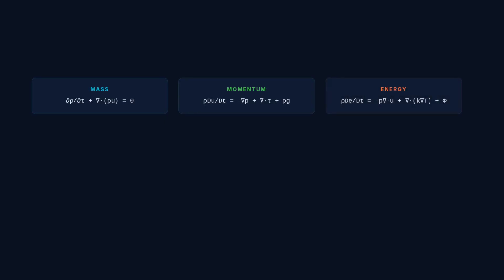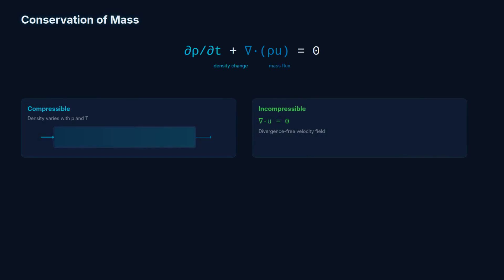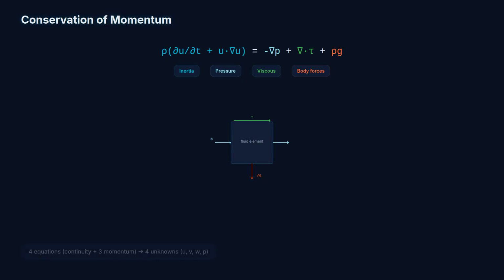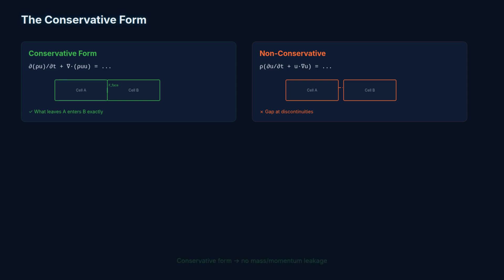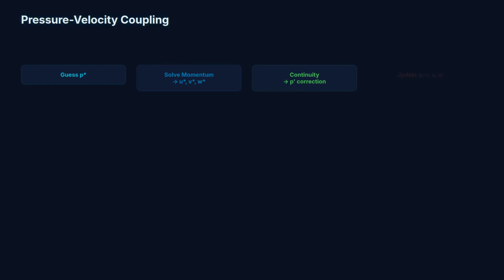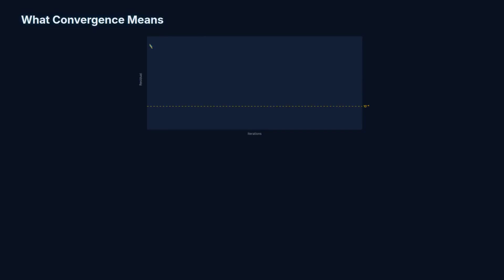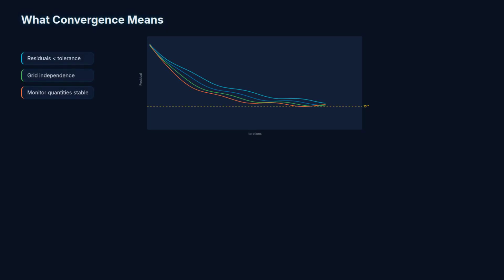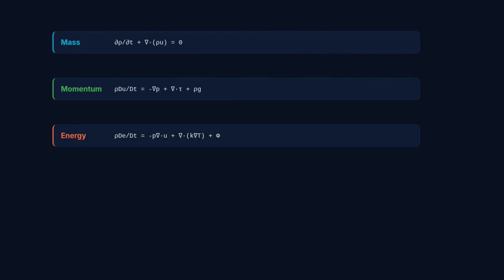Conservation Laws in CFD: Mass, Momentum, Energy Explained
Conservation laws in CFD explained — mass, momentum, and energy. These three principles power every simulation you will ever run. Learn what they mean and how solvers use them.

This video covers the continuity equation (mass conservation), the Navier-Stokes momentum equation, the energy equation, conservative vs non-conservative form, the finite volume method, the SIMPLE algorithm for pressure-velocity coupling, and what convergence actually means. Software-agnostic — understand the physics, not button clicks.

Timestamps:
0:00 Three Laws That Power Every Simulation
0:36 What Conservation Means
1:23 Conservation of Mass
2:06 Conservation of Momentum
2:44 Conservation of Energy
3:23 The Conservative Form
4:14 The Finite Volume Method
4:54 Pressure-Velocity Coupling (SIMPLE)
5:51 What Convergence Really Means
6:32 When to Include Energy
7:21 The Equations in Action
8:12 Wrap-Up

Key References:
- Anderson — Computational Fluid Dynamics: The Basics with Applications
- Versteeg & Malalasekera — An Introduction to CFD (2nd ed.)
- Patankar — Numerical Heat Transfer and Fluid Flow